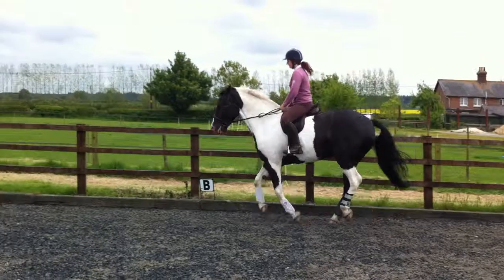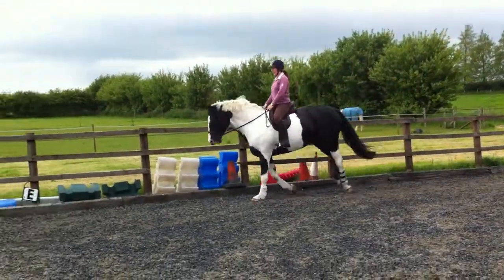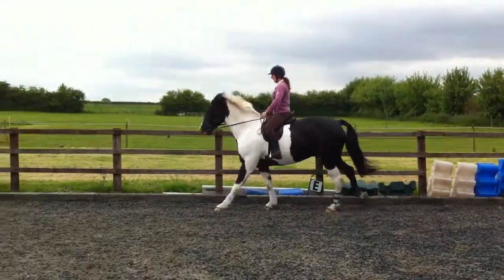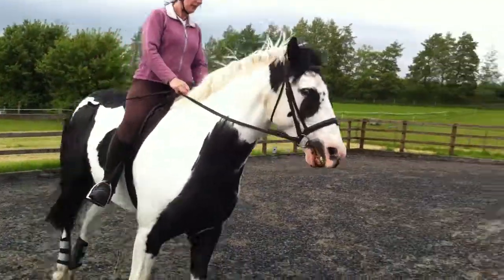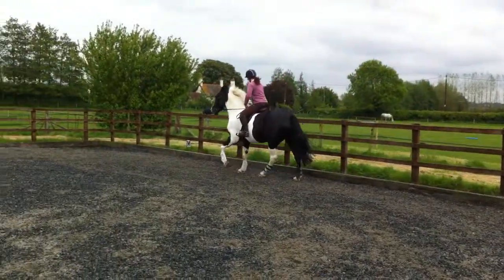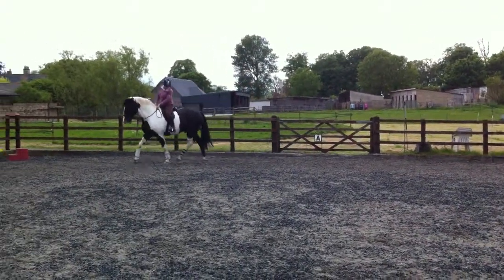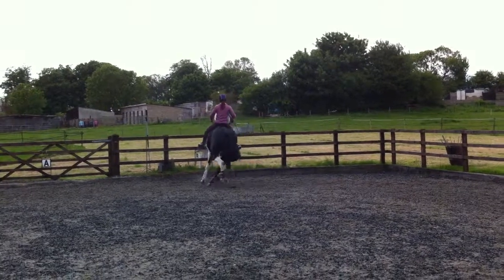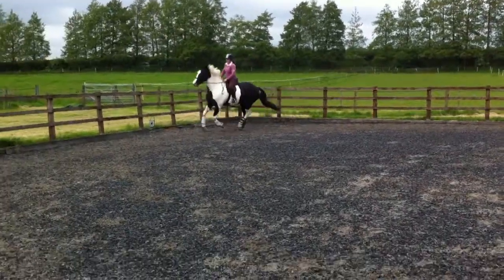Mum schooling oz 29.5.13